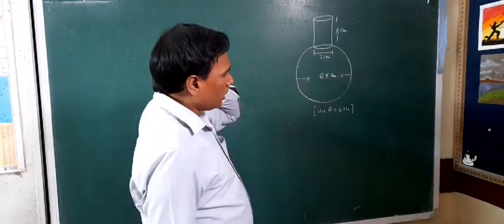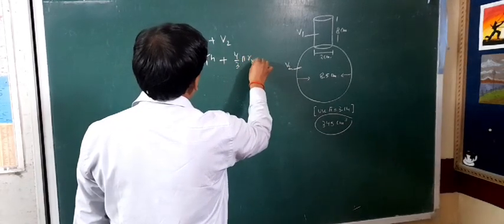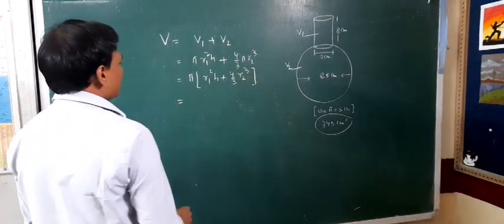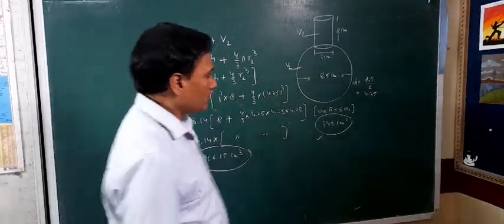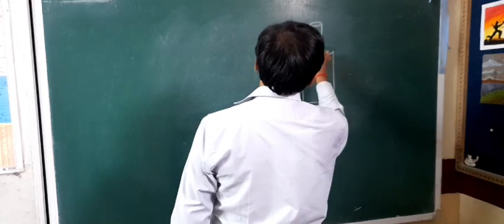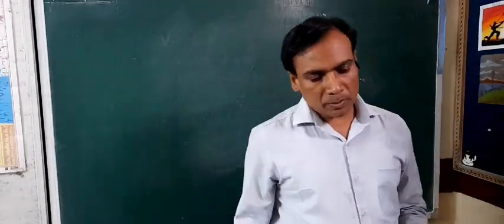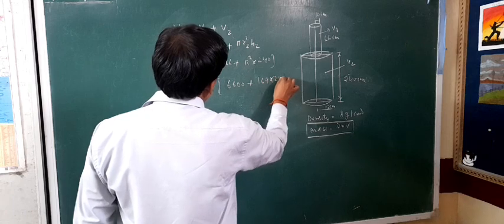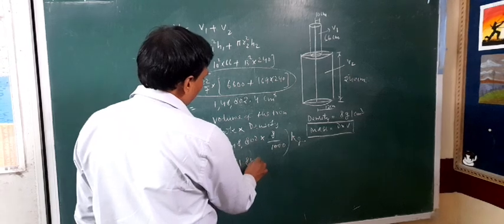Surface Area and Volumes | Class X# Extra Question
Volume of the combined figure, using their formulas
Two questions